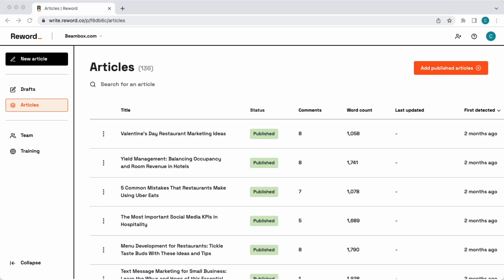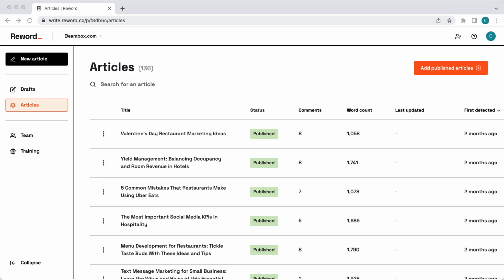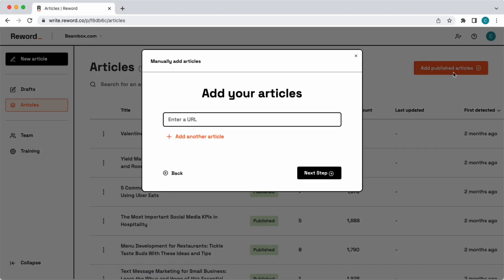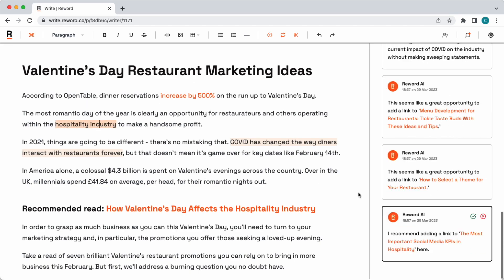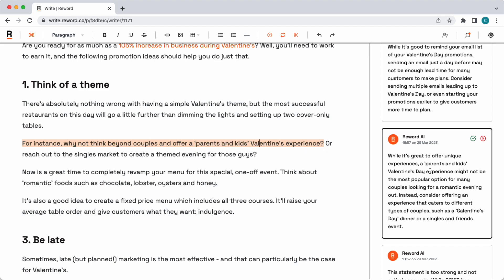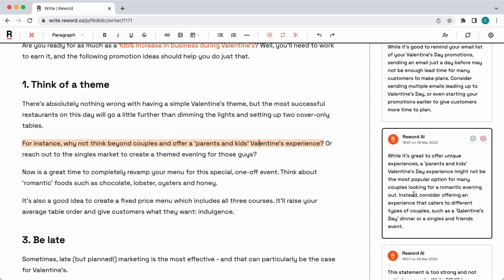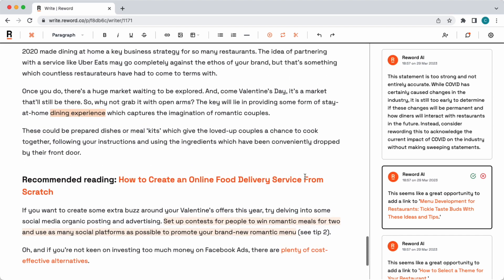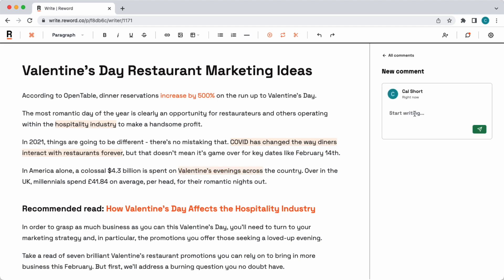Get AI Suggestions to Improve Your Articles 💬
Sometimes, you need an outside perspective on how you can improve your articles to make them more engaging and informative for your audience.

With Reword suggestions, you can get your AI to comment on your article and provide actionable advice for improvements.